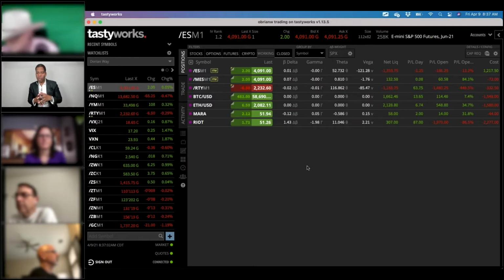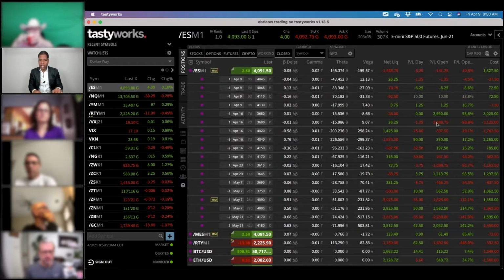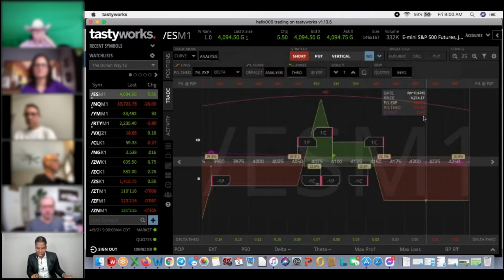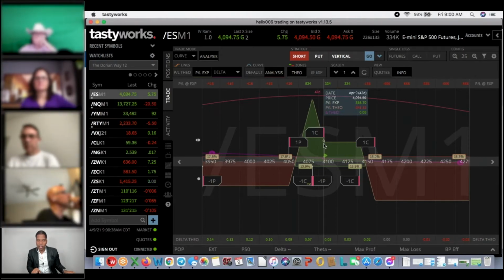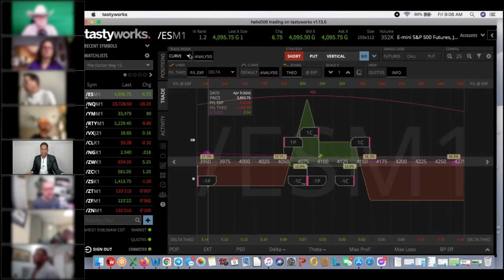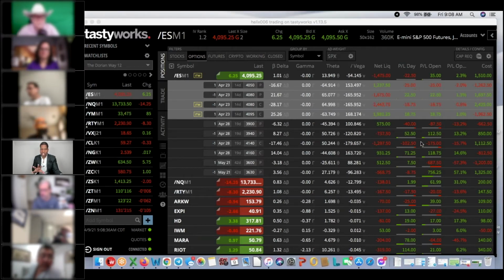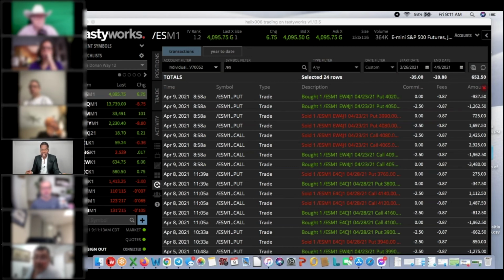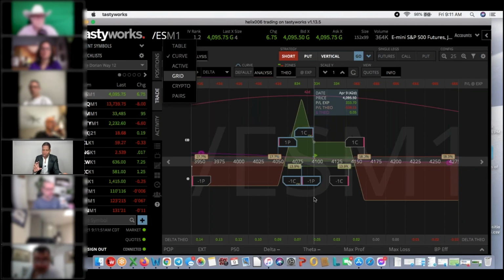How to Read an Option Spread (the correct way)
In this video, we are discussing how to read an option spread before and after adjusting. Understanding what's happening to your spread can be difficult but we try to get you started in the right direction.